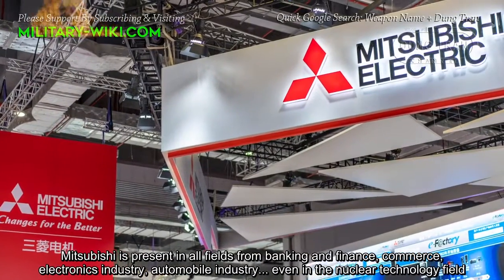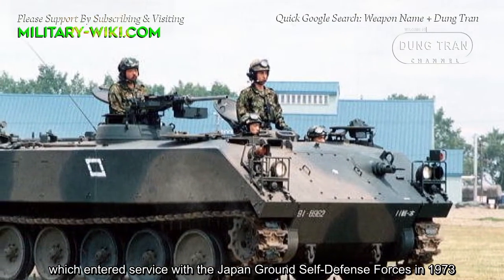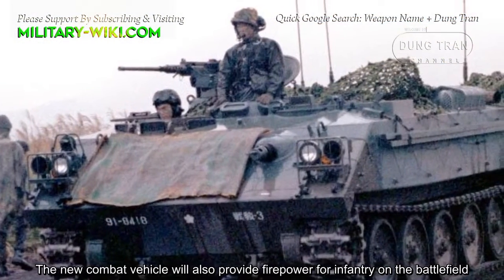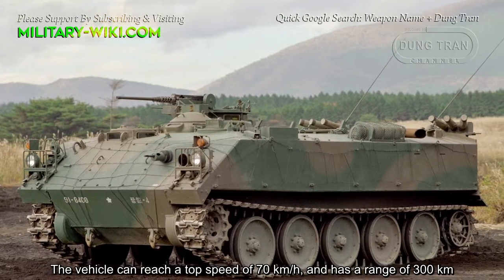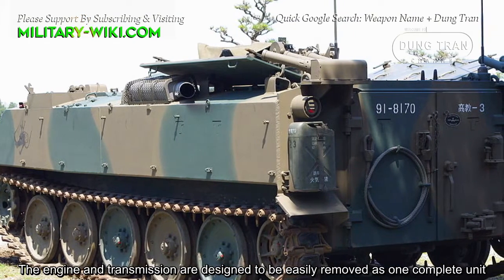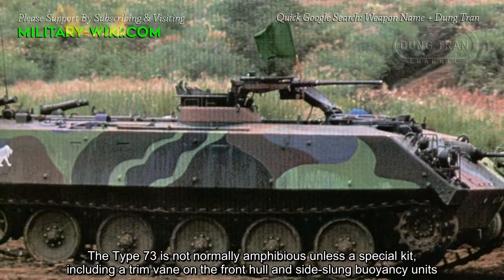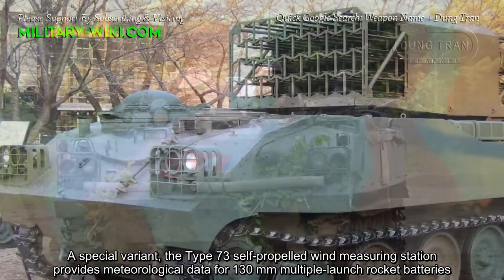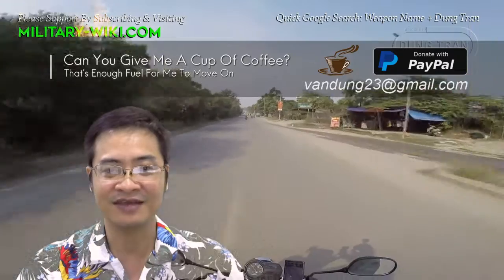Type 73: Armored Personnel Carrier From Japan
The introduction of the Type 73 began in the 1960s, to replace the Type 60 APC. Among the requirements included a maximum speed of over 60 km/h, ability to carry 12 men including the crew, to be fully amphibious, have all-welded aluminium armor, provision for the infantry to use their small arms from inside the vehicle. The new combat vehicle will also provide firepower for infantry on the battlefield.

Type 73 has a weight of about 13.3 tons, a length of 5.8 m, a width of 2.8 m, and a height of 2.2 m. It was powered by a Mitsubishi 4ZF air-cooled V-type 4-cylinder diesel engine, with 300 horsepower. The vehicle can reach a top speed of 70 km/h, and has a range of 300 km.

Thank you very much.
Best regards
Dung Tran.